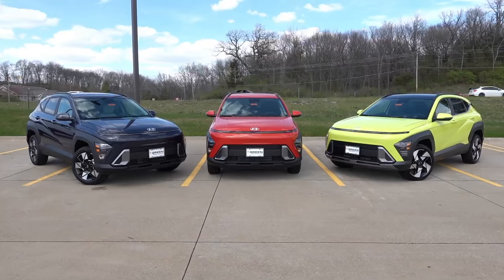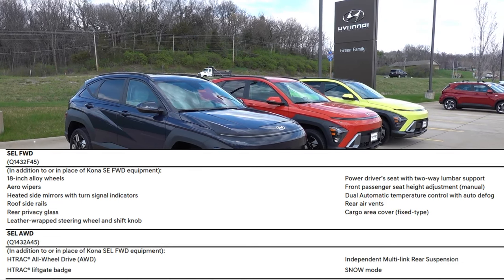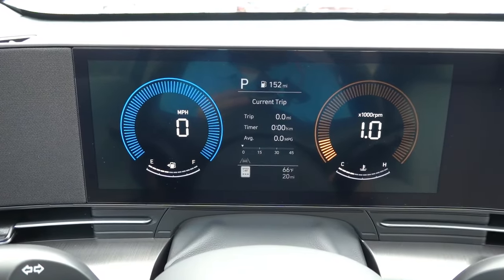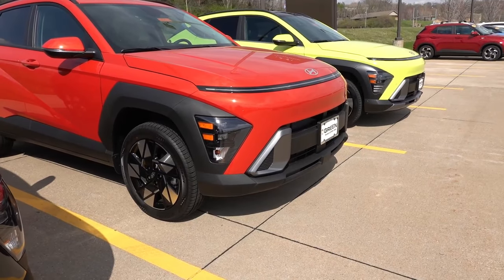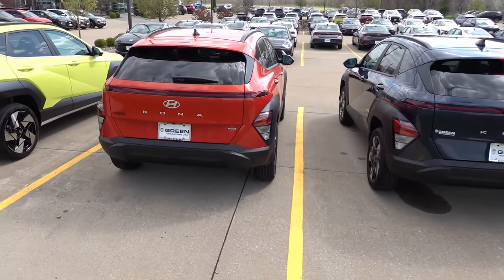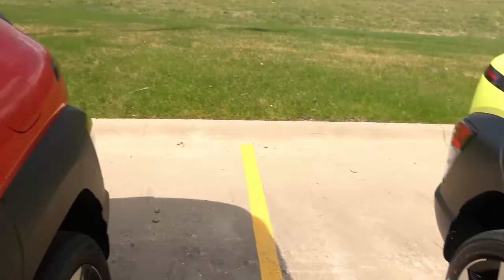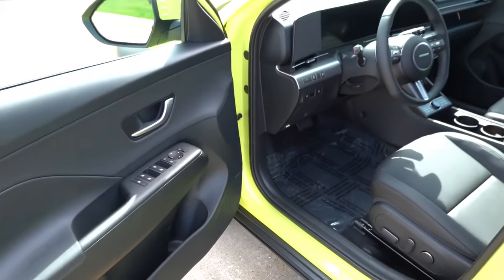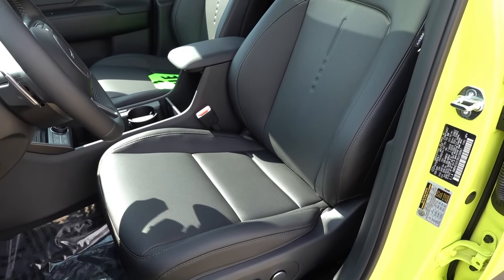2024 Hyundai Kona SEL vs SEL Convenience vs Limited | Side by Side Trim Comparison!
We do a side by side trim comparison of the 2024 Hyundai Kona SEL, SEL Convenience, and Limited. The Kona is all new for 2024 and includes many new/updated features and more standard equipment. Pricing has increased a little across the lineup which may have some considered a cheaper trim than prior years. The SEL is a good choice if you are looking for a fairly basic but functional vehicle. The SEL Convenience is my pick for best "value" given the features it adds to the standard SEL while still coming in under the $30k mark for FWD. The Limited is the "luxury" choice for those who want pretty much everything the Tucson Limited offers in the smaller footprint plus adds the 1.6T for additional power. Let me know which trim you think is the best in the comments below!